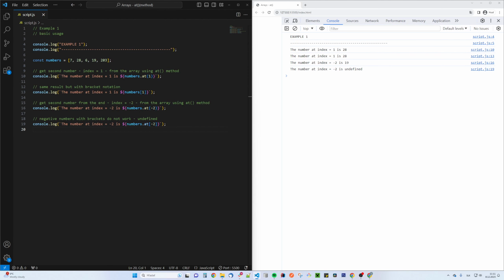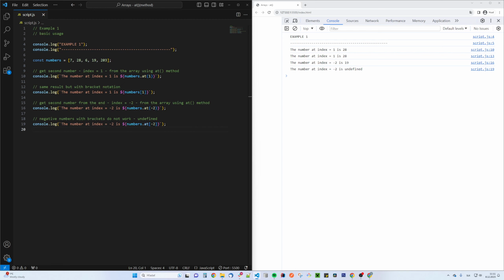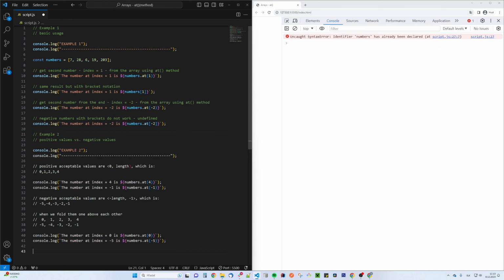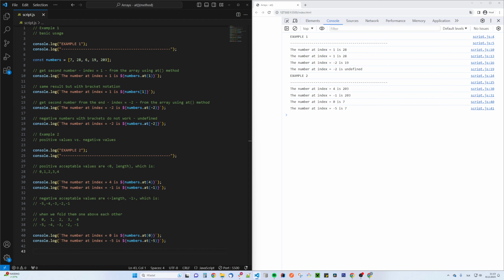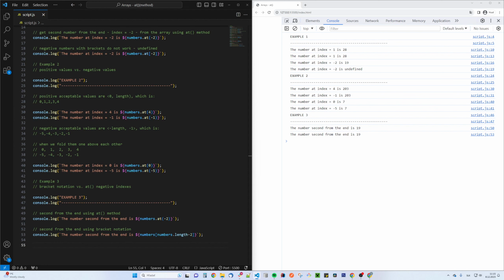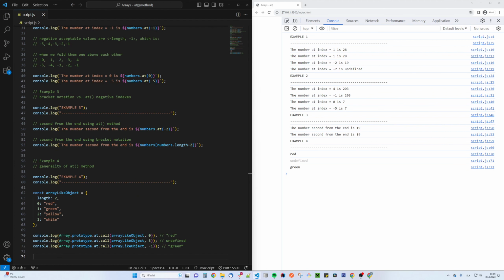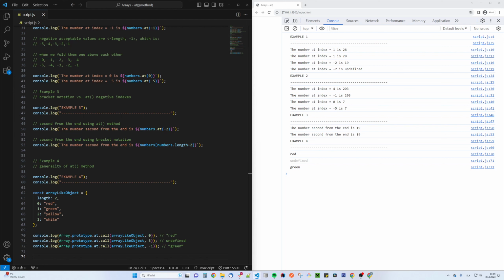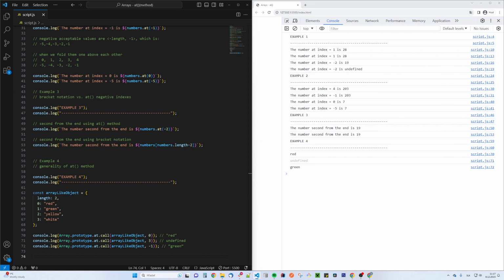Javascript Basics · Array · at() (method)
New at() method from built-in Array object in JS.